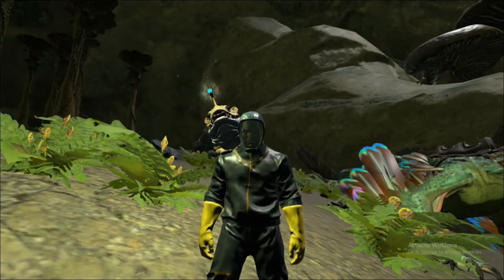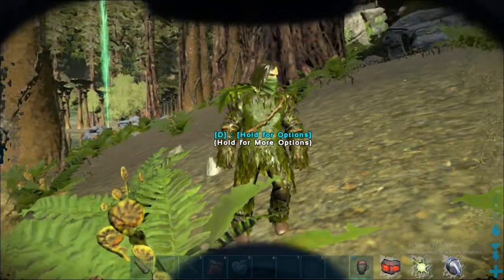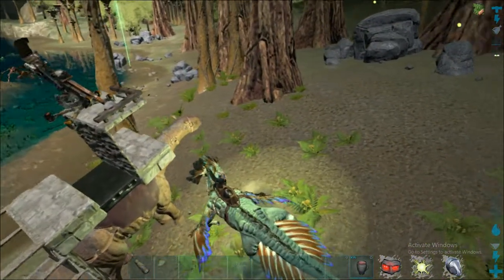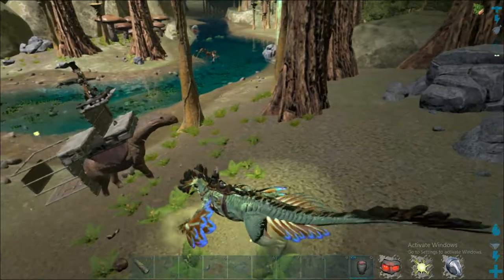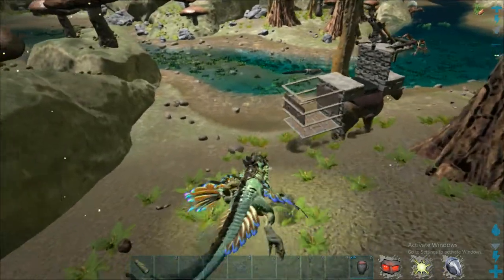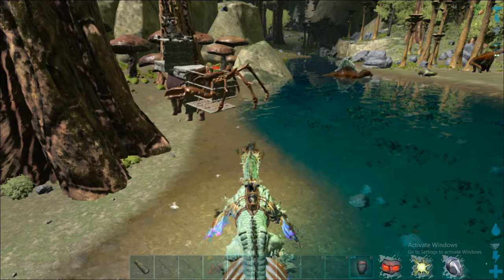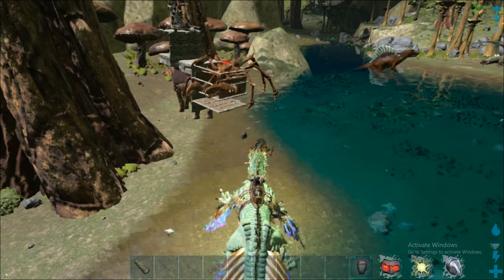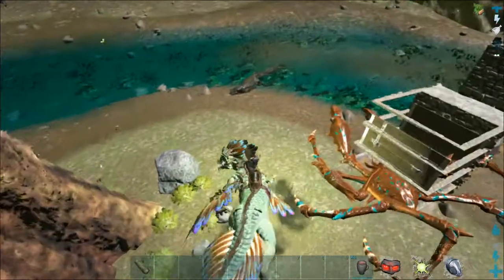Ark Survival Evolved 100% Crab Trap Taming EASY easy EaSY! Aberration Karkinos